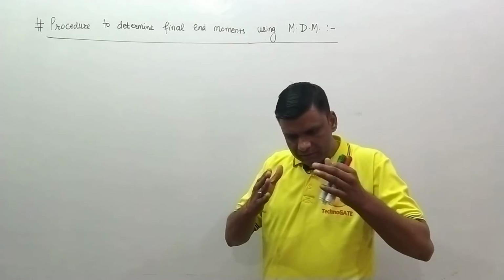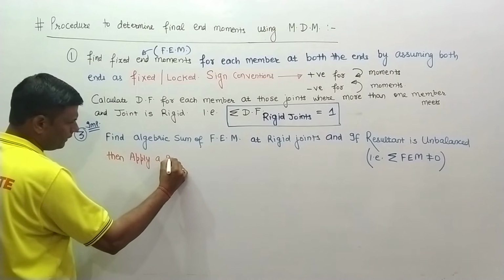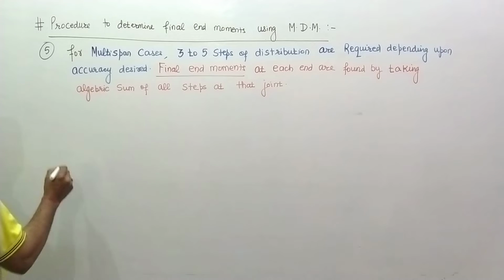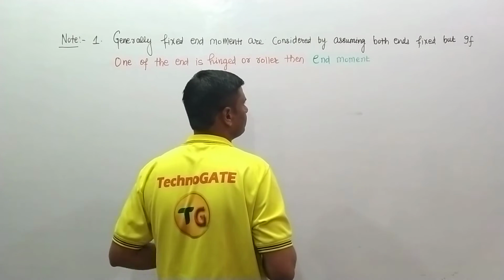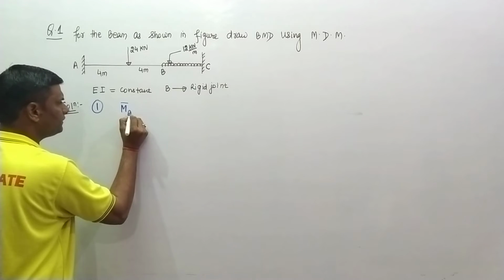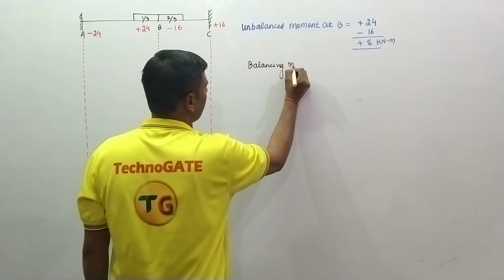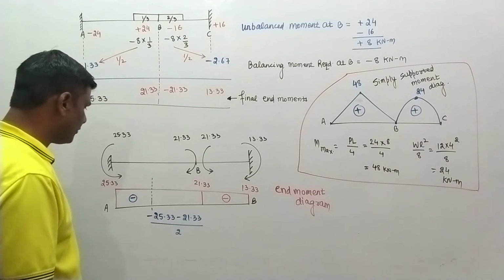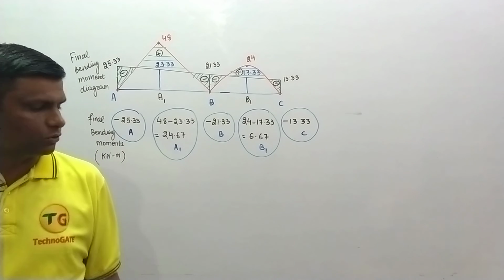Moment Distribution Method I Part 4 I Final End Moments I Final Moment Diagram I Unit 4 Part 9